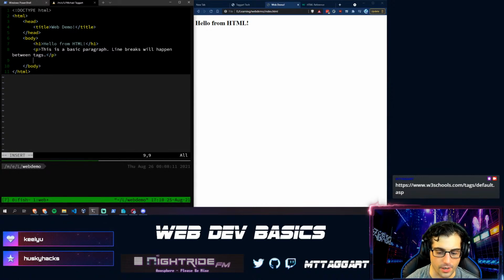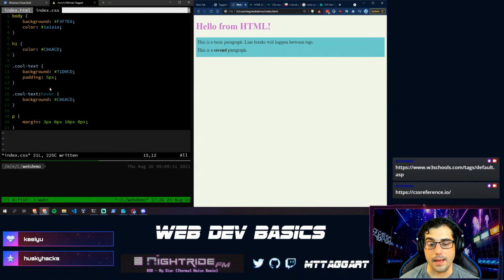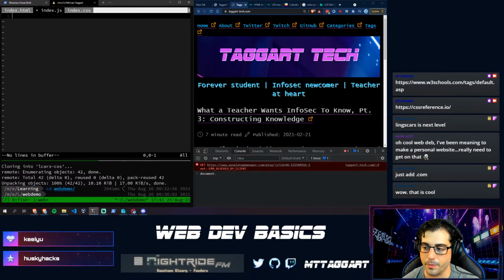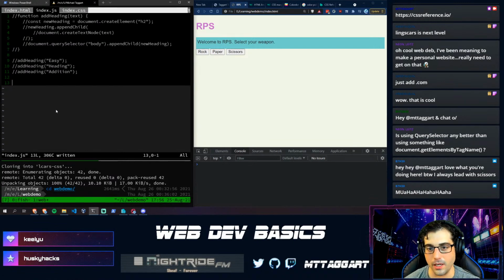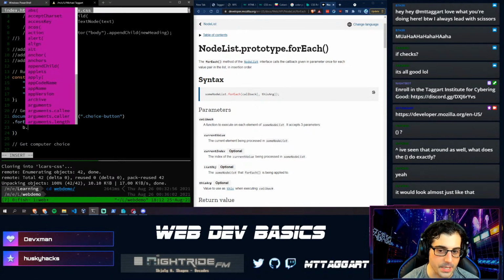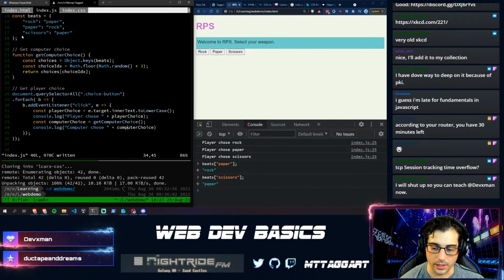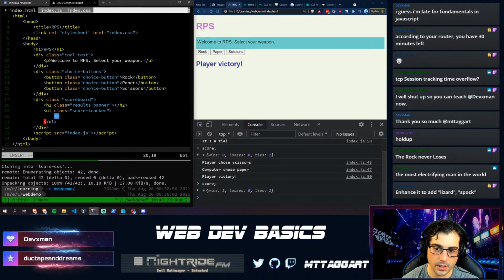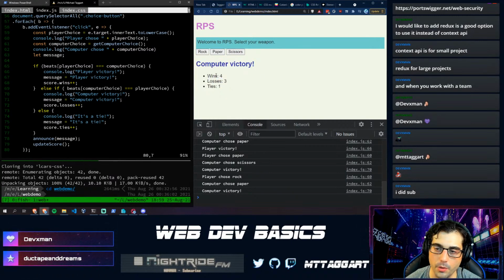ChillCode | Web Dev Basics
AMA and getting started creating web applications from the absolute fundamentals